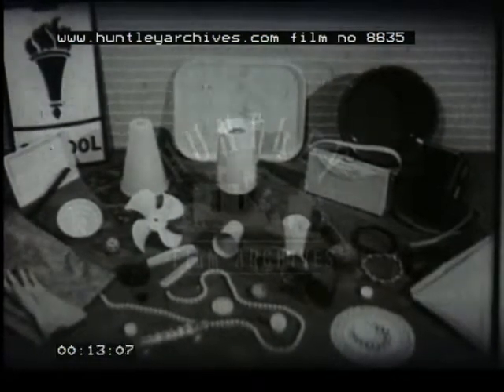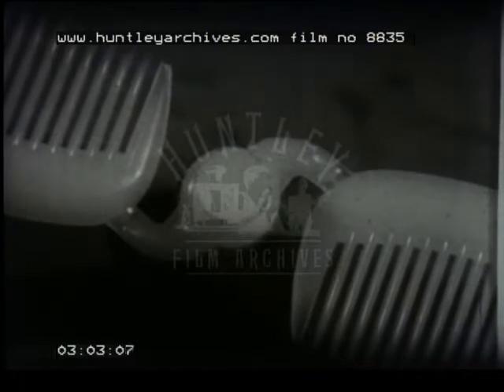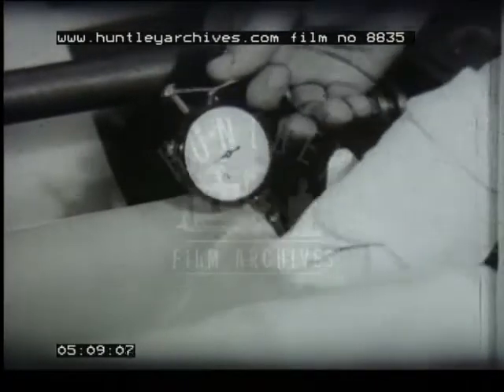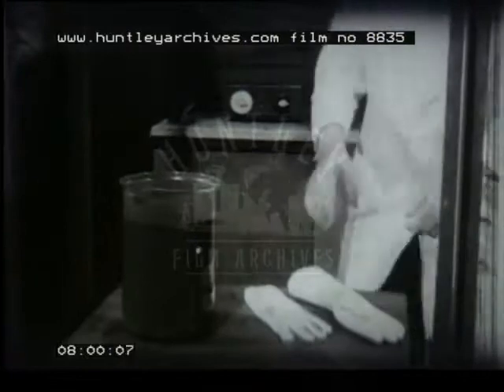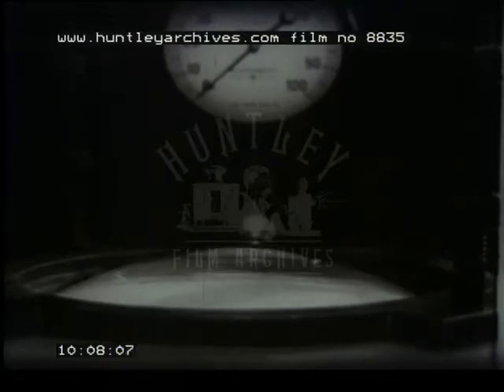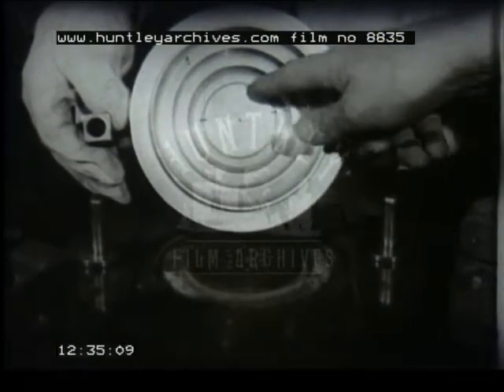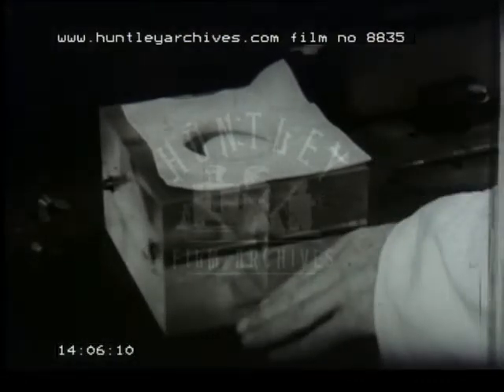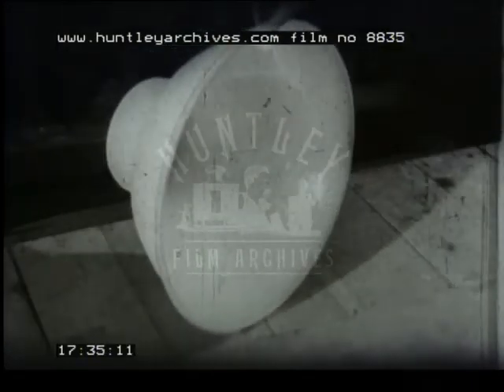Processing Plastics, 1950's - Film 8835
Production and design in plastics, from disposable cup to furniture